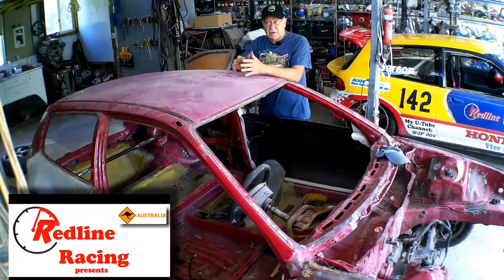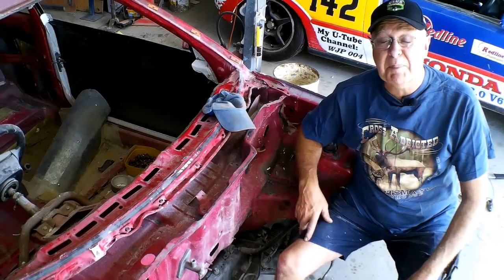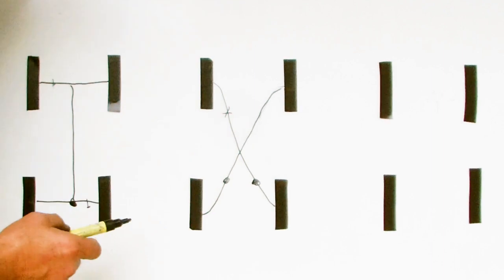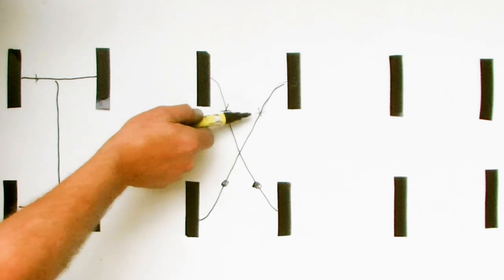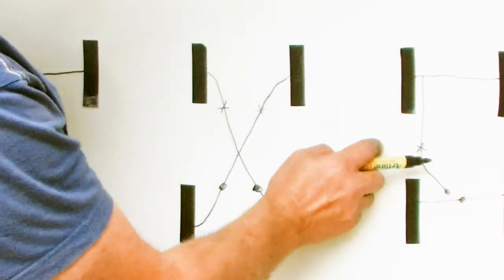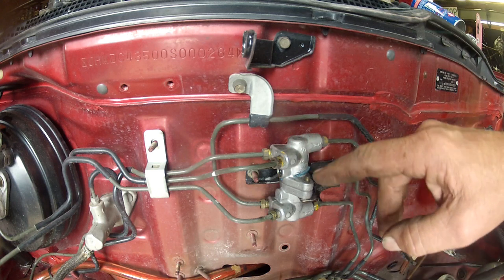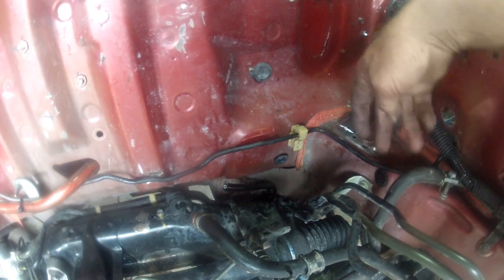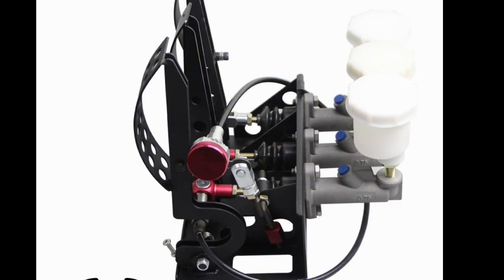How to Setup Race Braking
Understanding the braking system allows you to safely modify & improve it yourself.